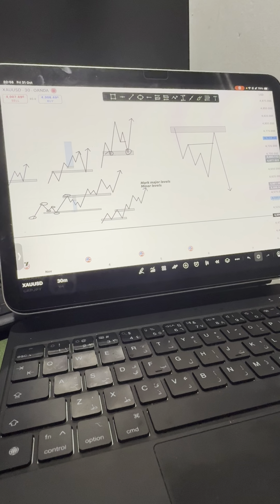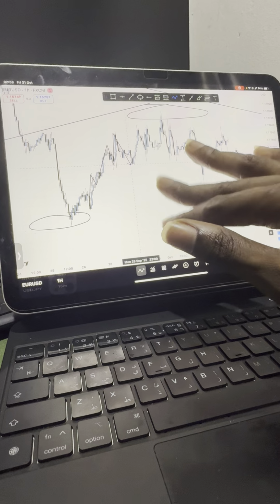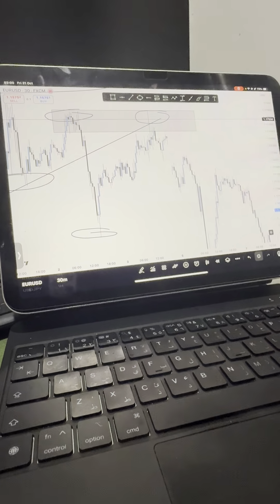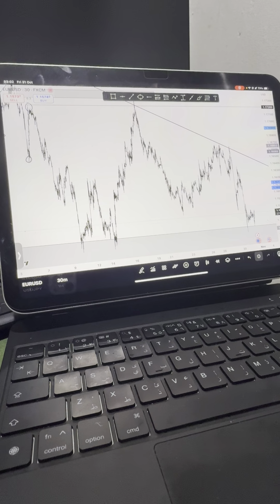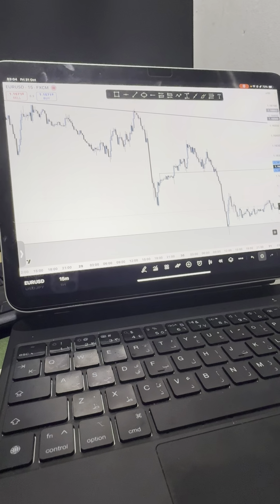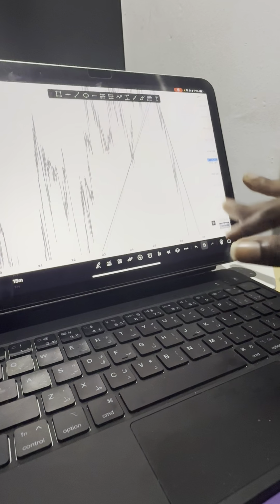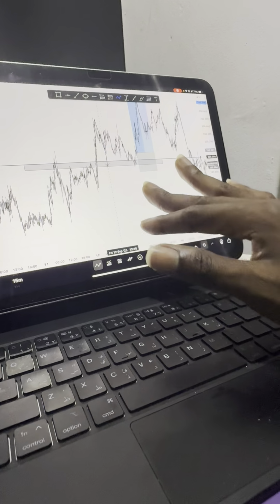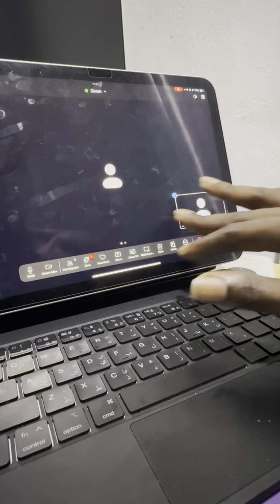Pure market structure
Pure price action and teaching advance market structure